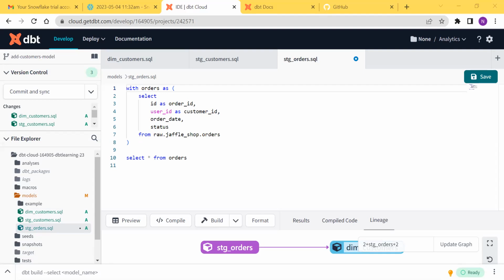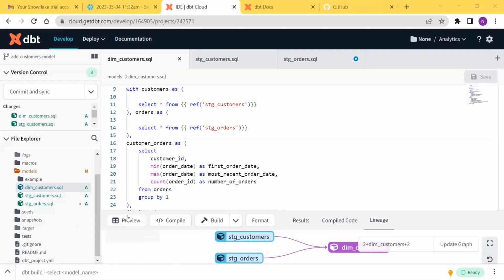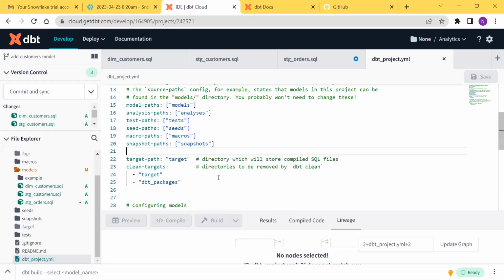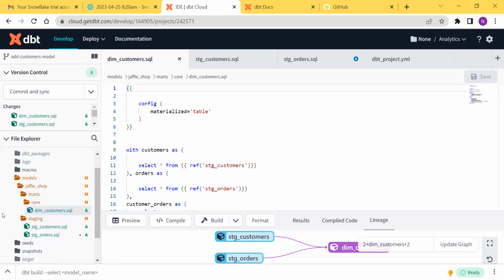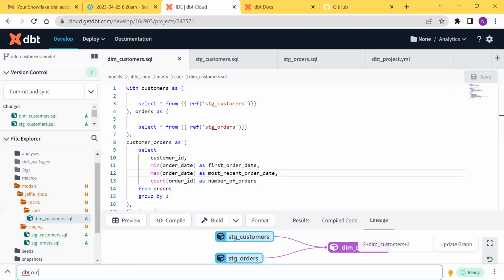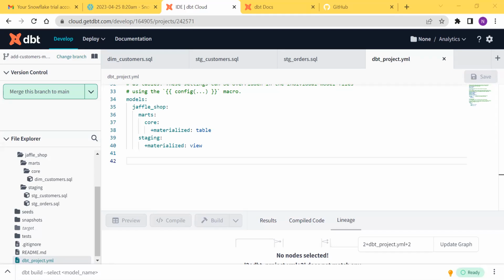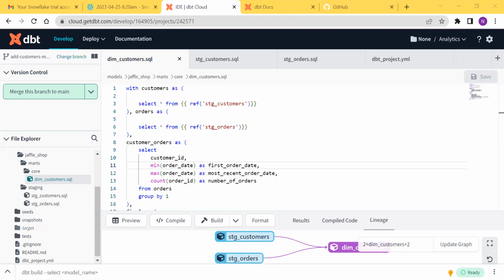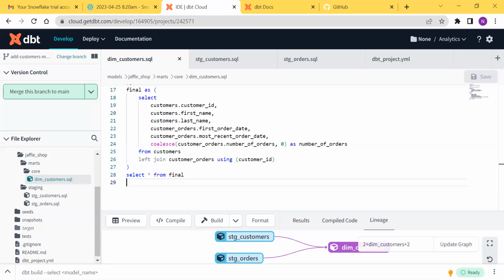DBT (Data Build Tool) Training in Bangalore || Class-5 || NDR EdTech || +91-8722355666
DBT (Data Build Tool) Training in Bangalore || NDR EdTech | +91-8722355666